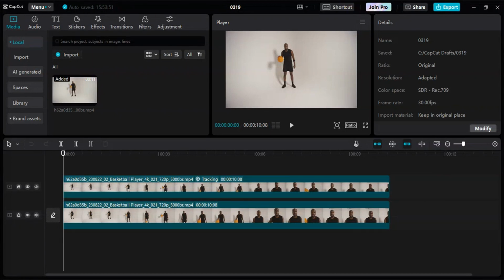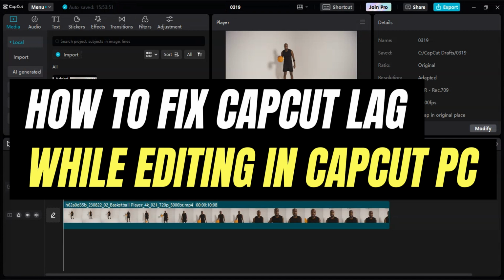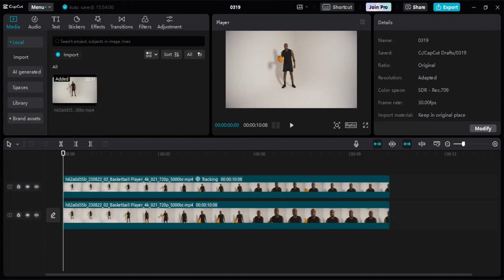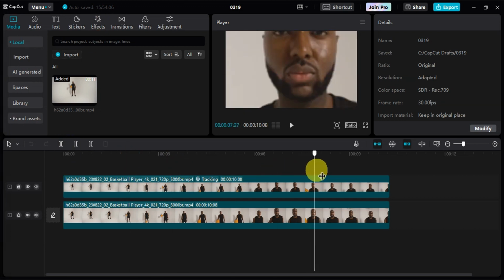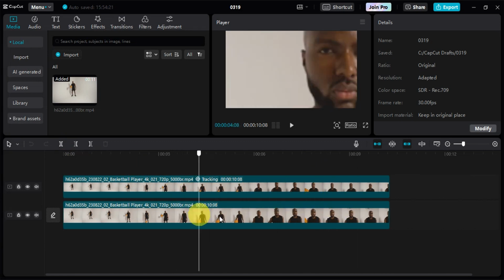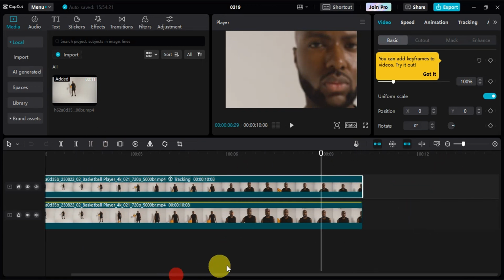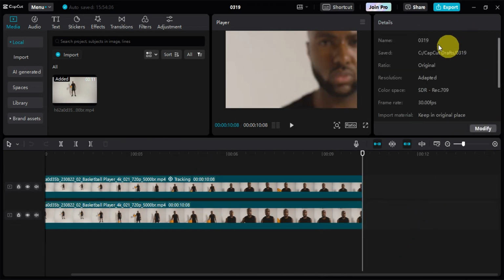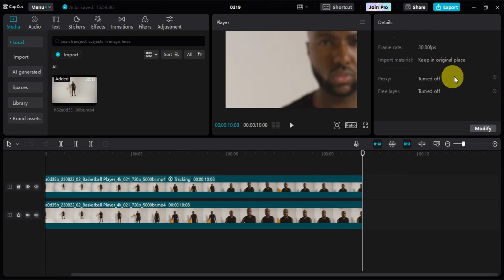How To Fix Capcut Lag While Editing In Capcut PC | Easy Tutorial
Welcome to our easy tutorial on fixing Capcut lag while editing on your PC! 🖥️✂️

In this video, we will show you simple steps to make Capcut run faster and smoother. If you are tired of lagging and slow editing, you are in the right place! Follow along, and let's fix it together!

If you have any questions or tips, drop them in the comments below. Happy editing!